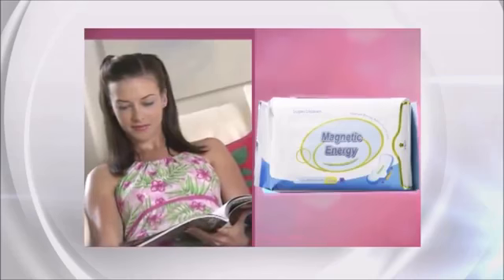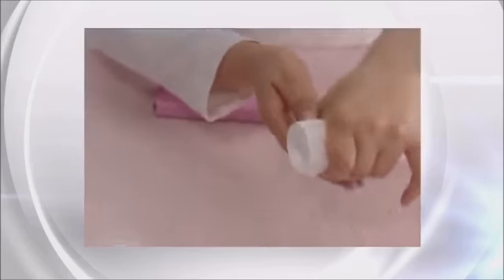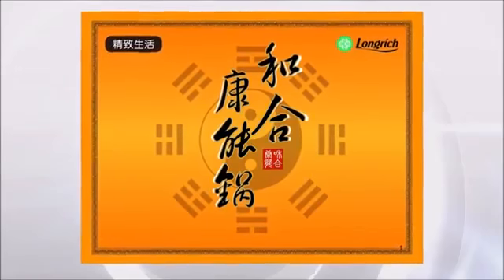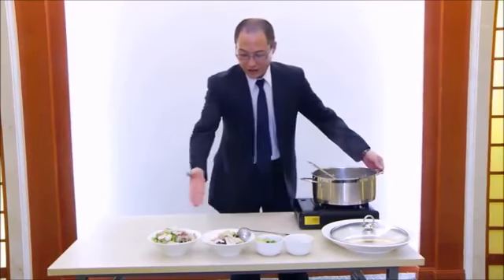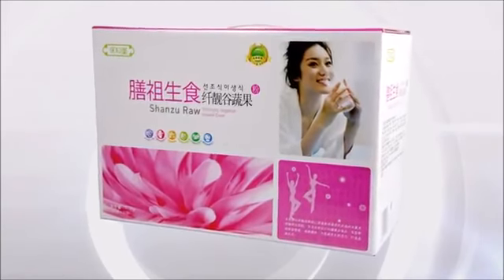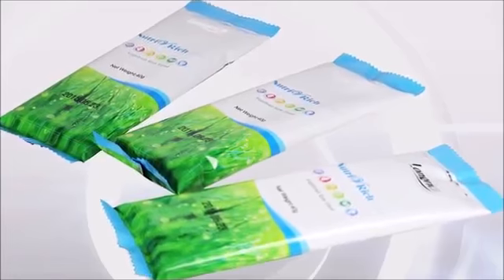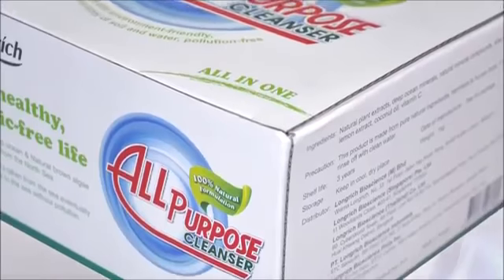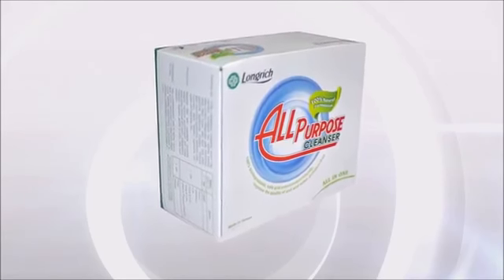Longrich Products360p1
ssfgggh